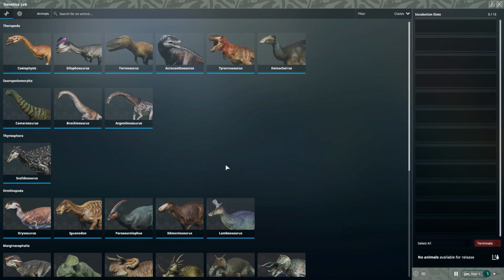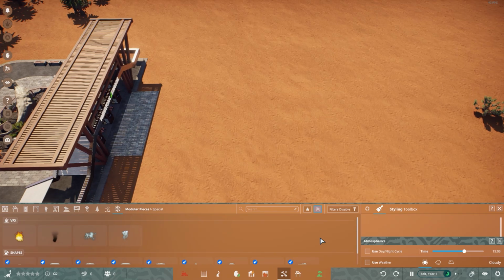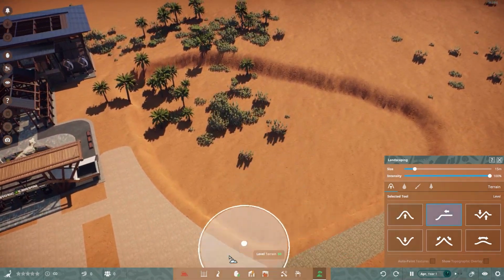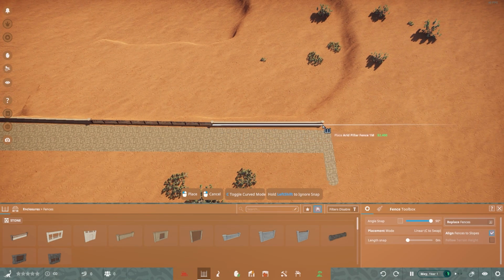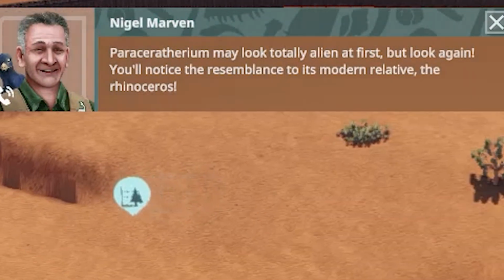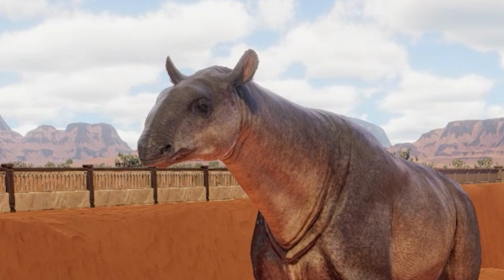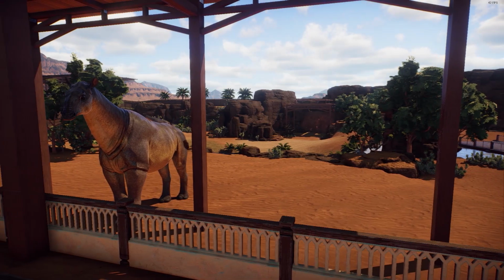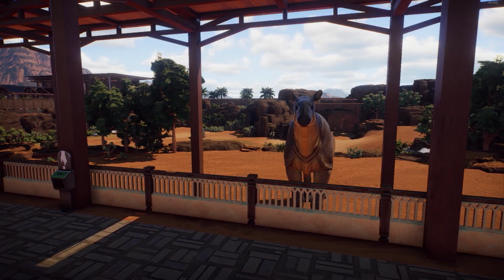QUICK & EASY (But Beautiful) PARACERATHERIUM HABITAT Build | Prehistoric Kingdom Free Update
A new update for Prehistoric Kingdom introduces the Paraceratherium into the game! In this video I will be showing how to build a quick and easy Paraceratherium habitat that still looks awesome.